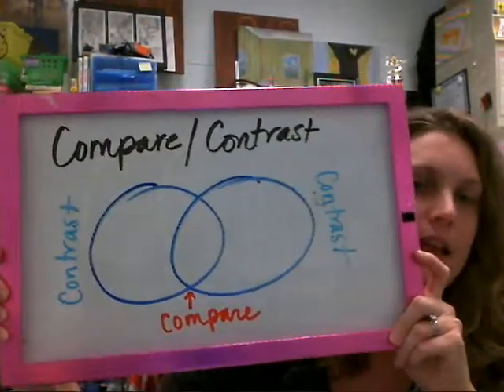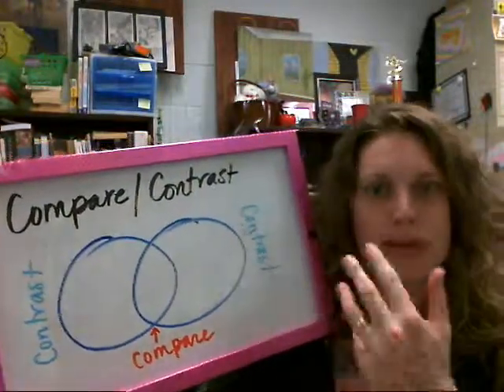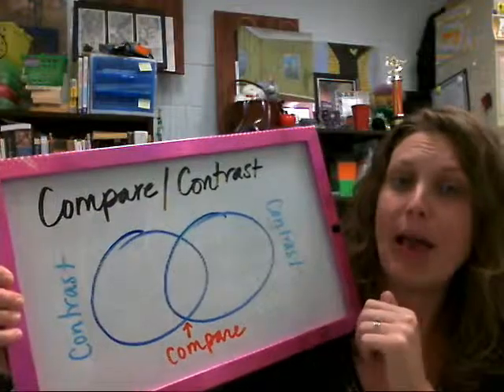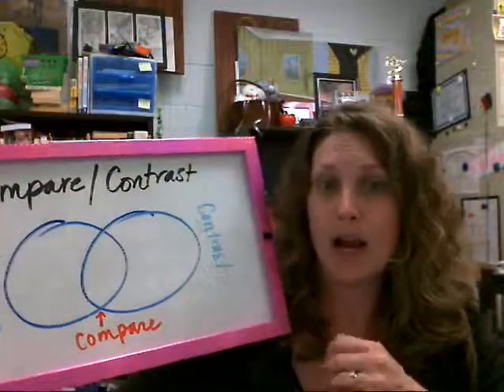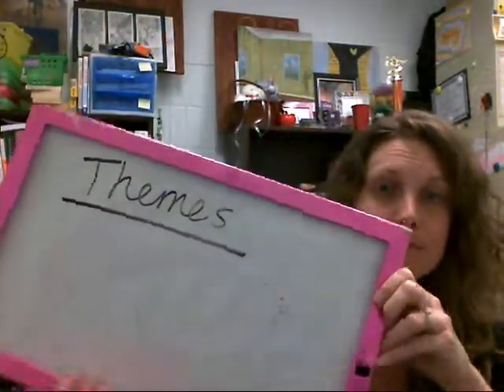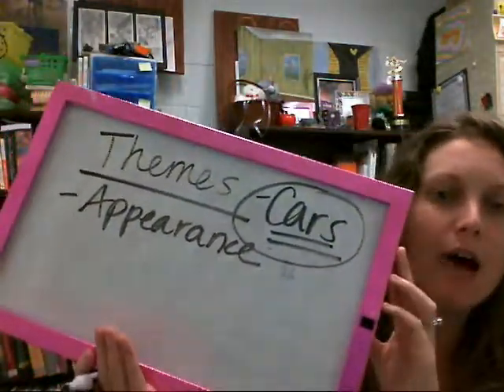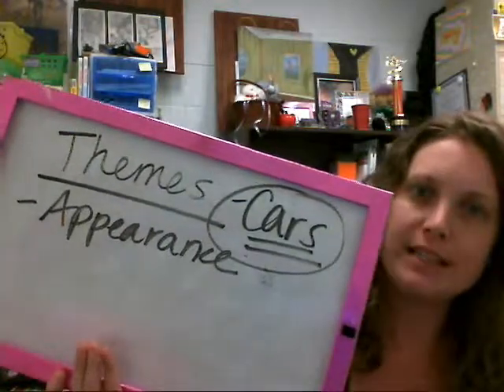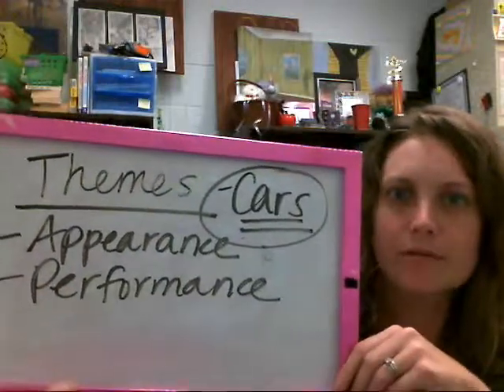ENG 111 - Comparison/Contrast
Please view this instructional video.